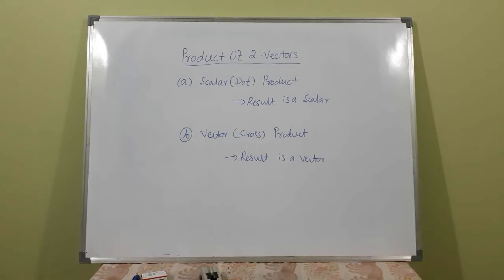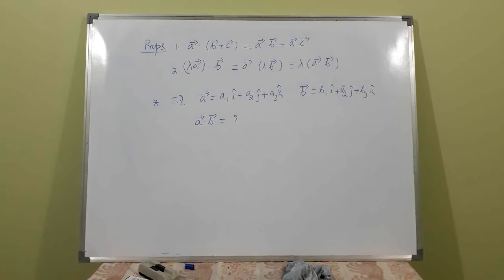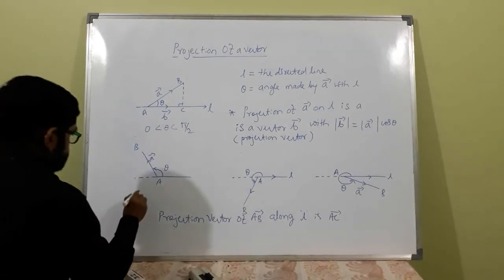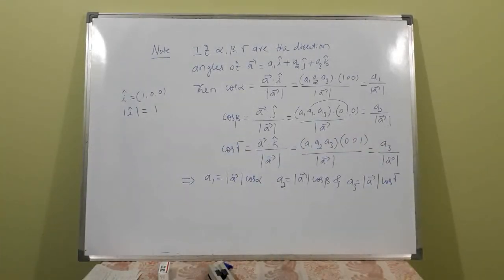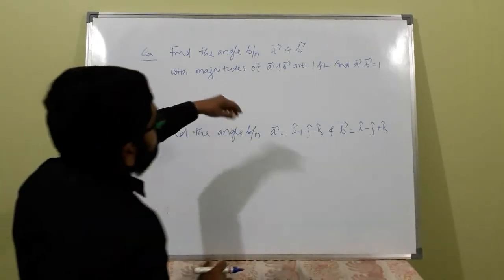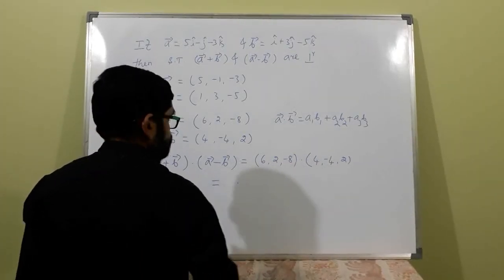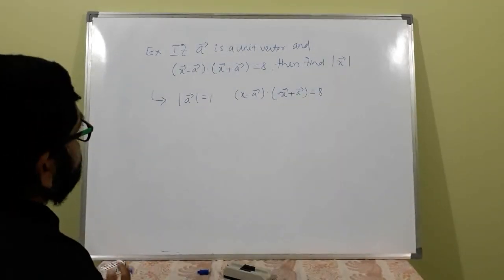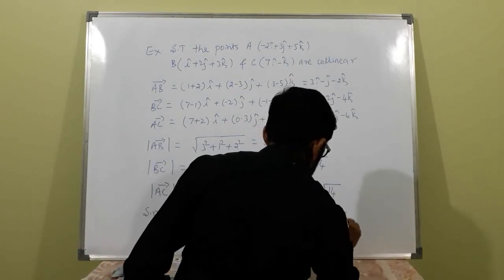Mathematics 19 Vectors (dot product)